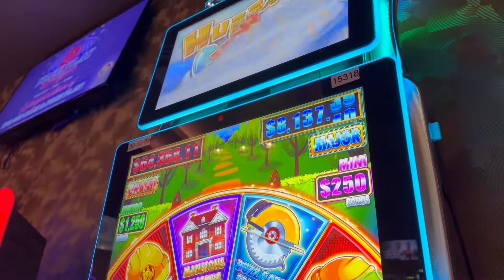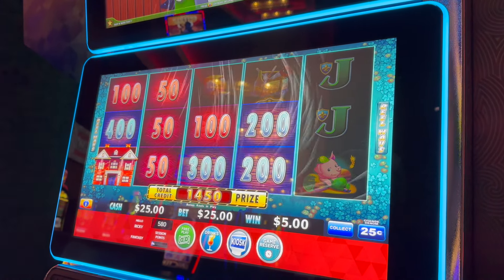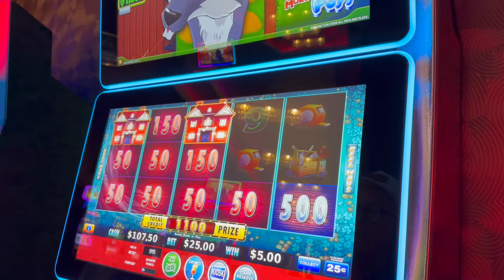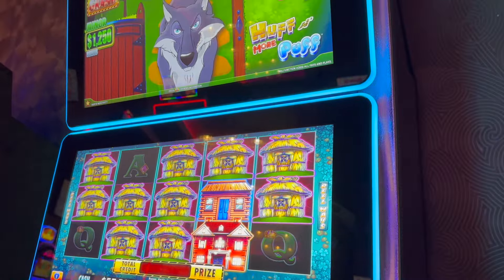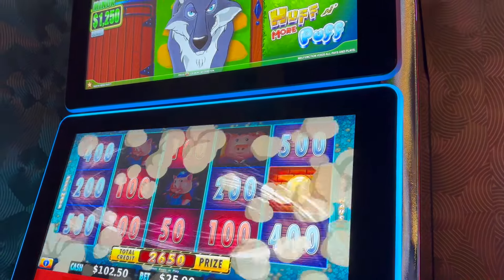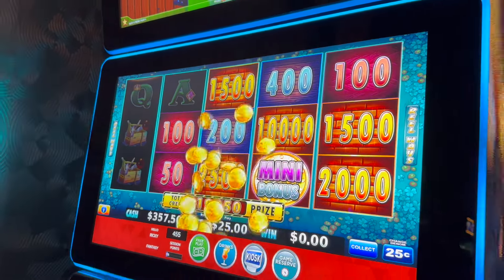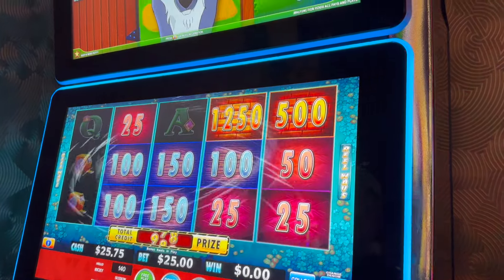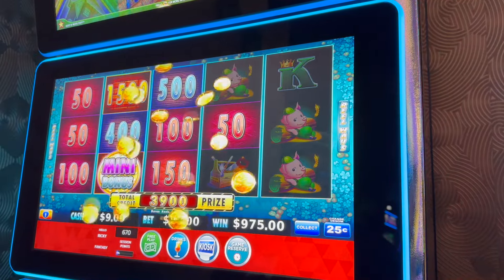3 JACKPOT HANDPAYS $25 BETS ON HUFF AND MORE PUFF SHOWING MY FRIEND HOW TO HIT MASSIVE JACKPOTS